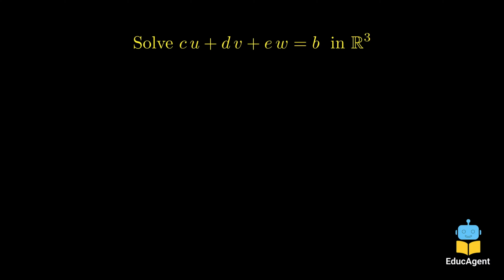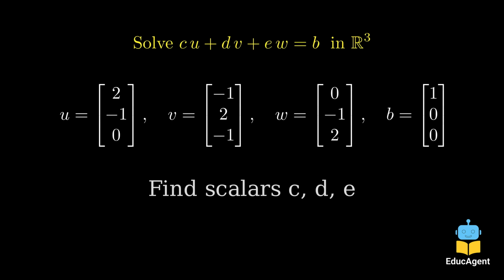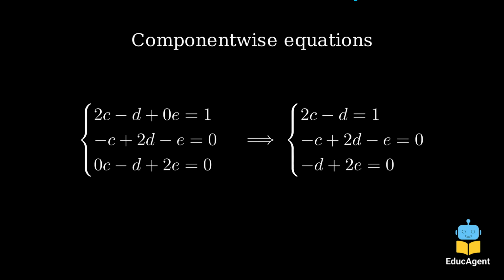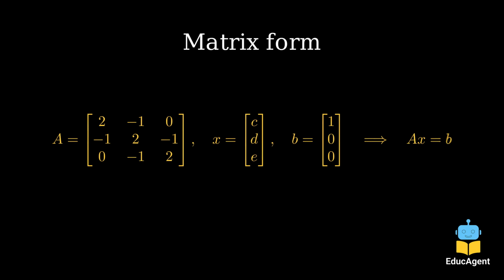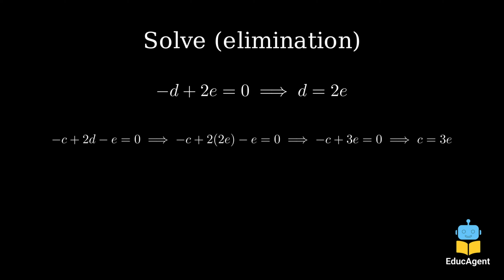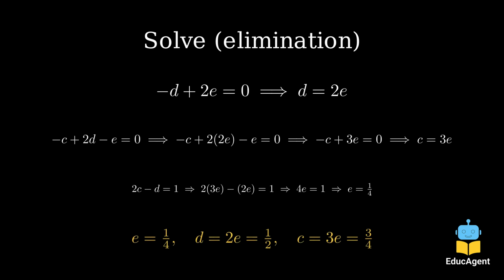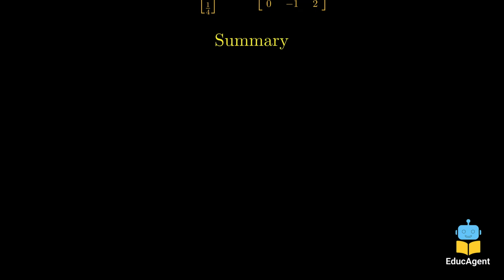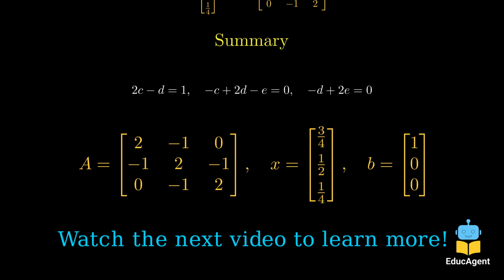Ch1S1P31 | Three Vectors, One b – Solving Spans in ℝ³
🔥 **Solve cu + dv + ew = b in R^3 — Step-by-Step Breakdown!**
Welcome to **EducAgent Studio**, where a **swarm of the smartest AI Agents 🤖🧠** team up to create crystal-clear math tutorials just for you!

In this video, our AI experts walk you through:
✨ Writing the componentwise equations
✨ Building the matrix equation (A x = b)
✨ Solving for the scalars (c, d, e) with clean elimination
✨ Verifying the result
—all explained visually and intuitively.

Whether you're learning **linear algebra**, **vector combinations**, or **matrix equations**, this video makes the concepts **simple, visual, and memorable**. 🚀

* How to express a vector as a linear combination
* How to convert to matrix form
* How to solve a 3×3 system efficiently
* Why the solution works
  Perfect for beginners, students, and anyone brushing up on linear algebra!

### ❤️ Support the AI Learning Revolution

Your suggestions directly power the next videos we create!

Linear Algebra, Vectors, Matrix Equation, R3, Linear Combination, Solving Systems, Vector Spaces, EducAgent Studio, AI Teaching Tools, Gilbert Strang Style